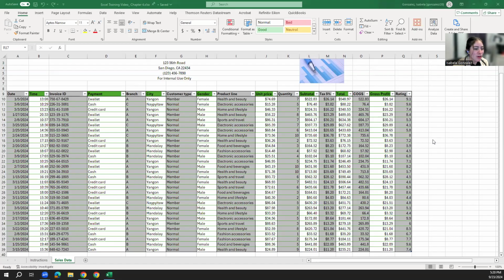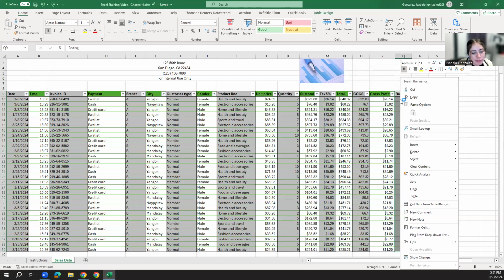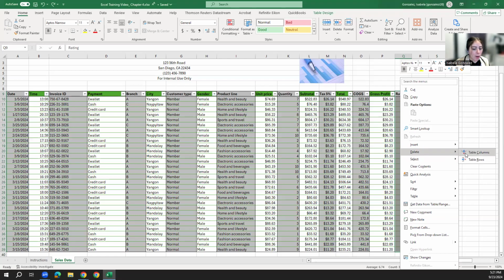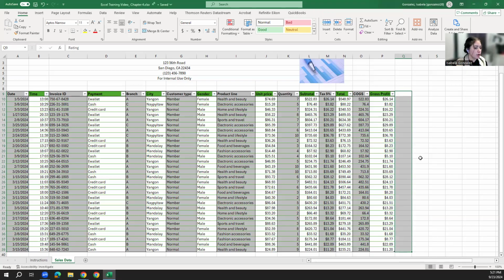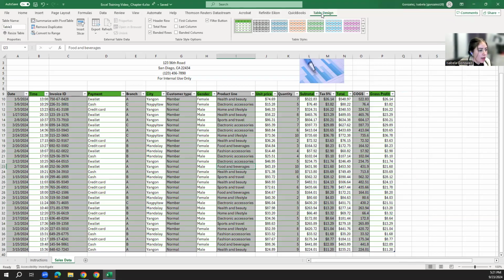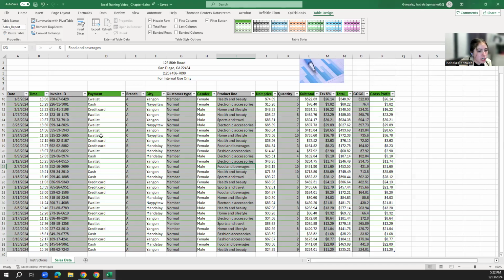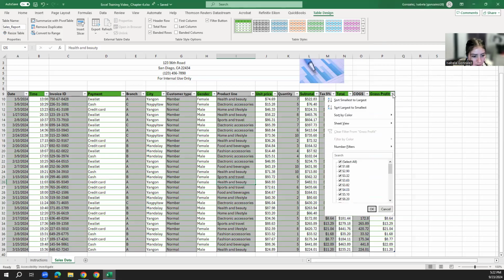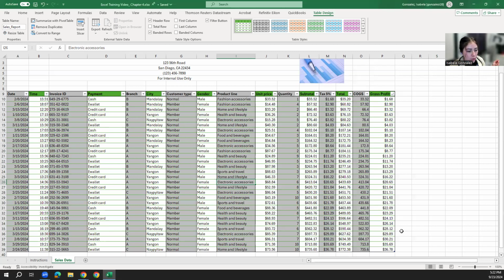4.2-Remove Column, Name a Table